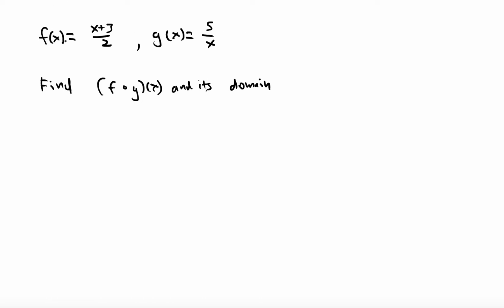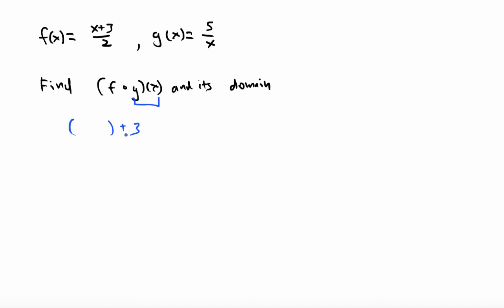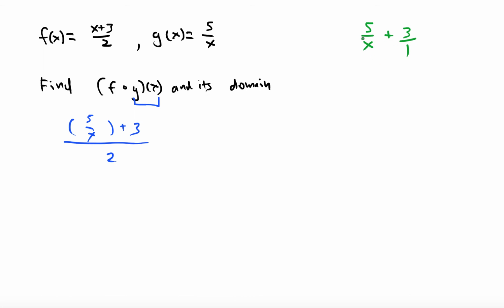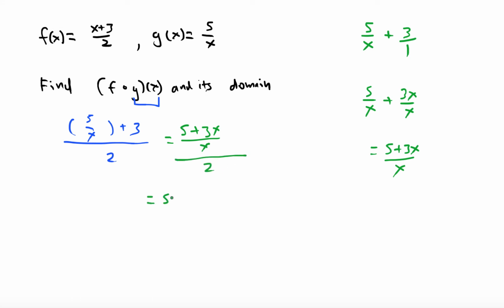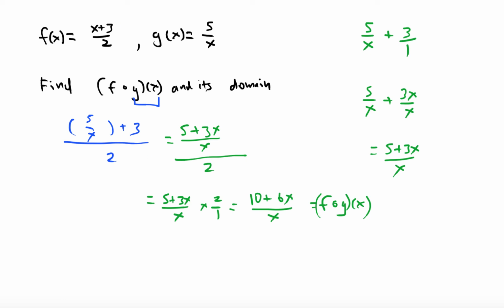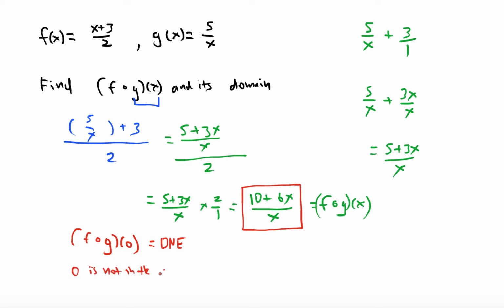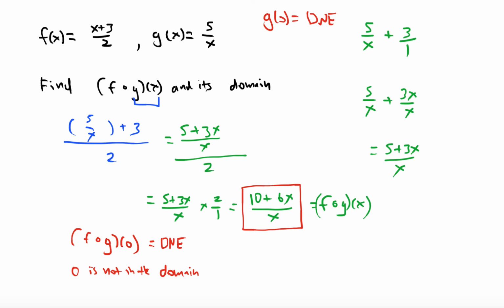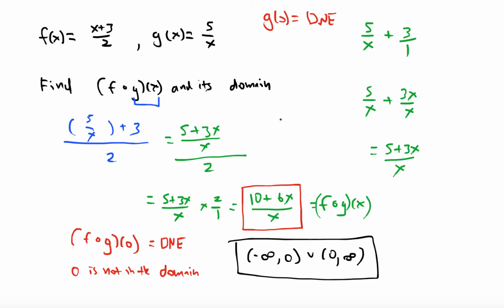126 1 4 7